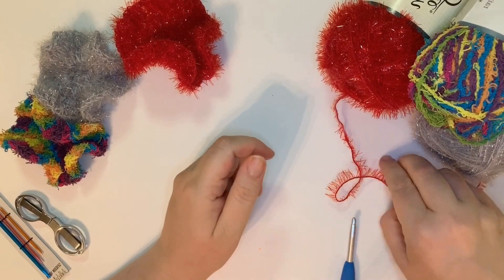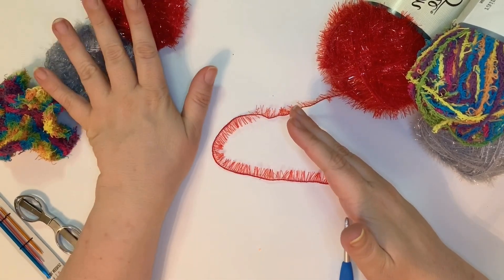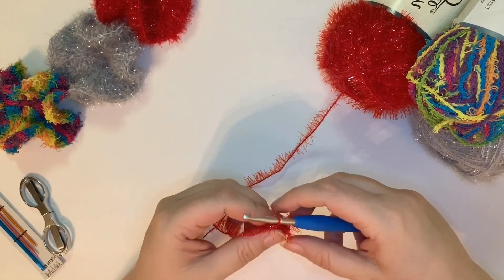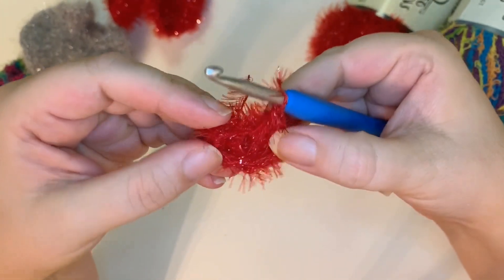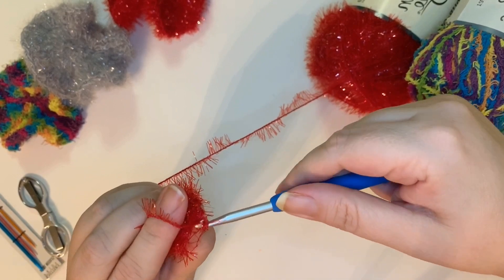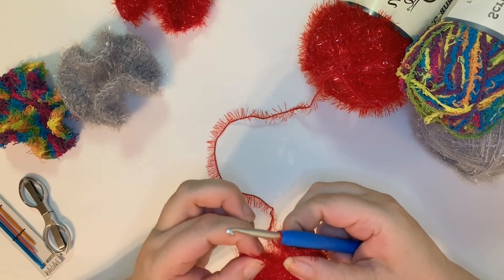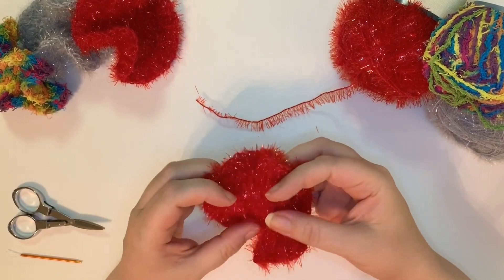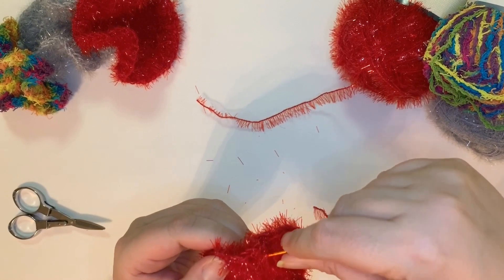How to crochet Scrunchie Scrubby for beginners | Right Handed Crochet Tutorial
Are you still hanging on to that skein of scrubby yarn that you picked up on a whim?  Or perhaps you have a little bit of cotton that you would like to make into something useful.  This tutorial will work with the eyelash scrubby yarn, cotton scrubby yarn and cotton yarn.

We are a participant in the Amazon Services LLC Associates Program, and other affiliate advertising programs designed to provide a means for us to earn fees by linking to Amazon.com and affiliated sites.